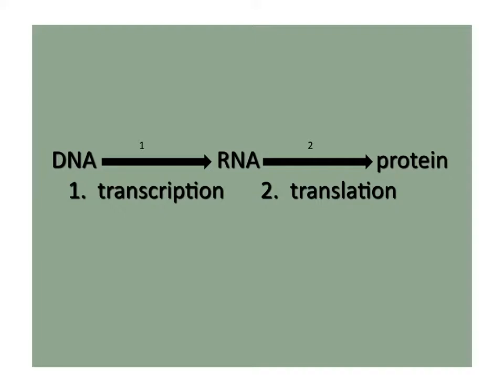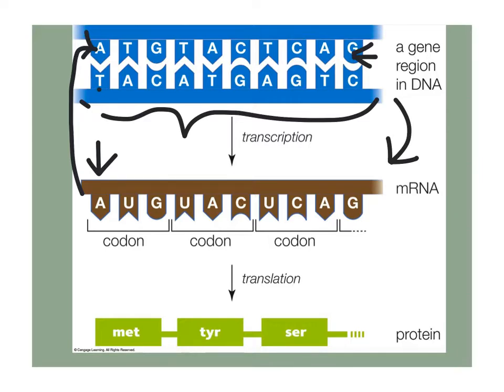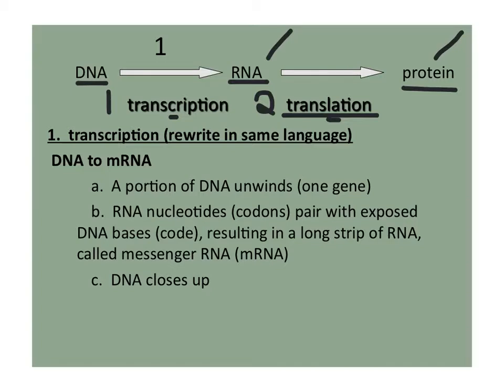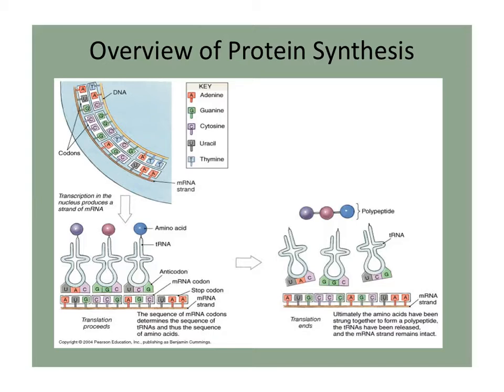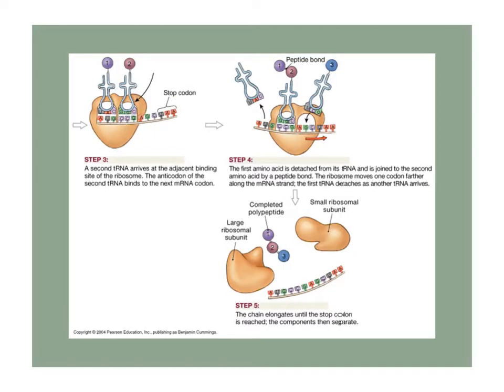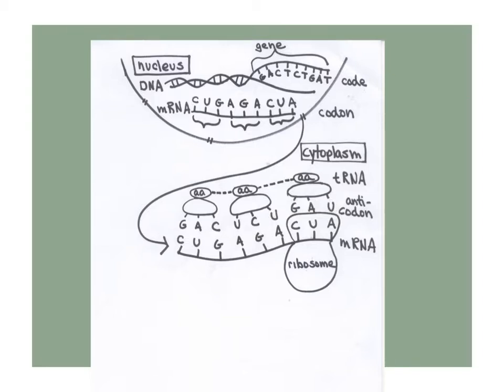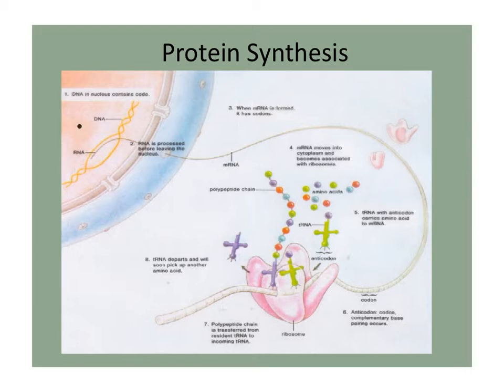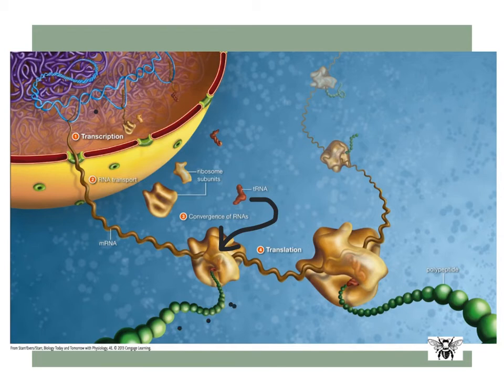Biol 1308 Topic 45 Intro to Protein Synthesis